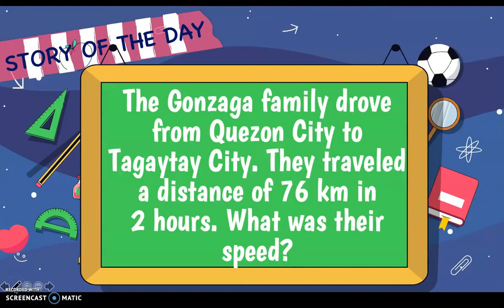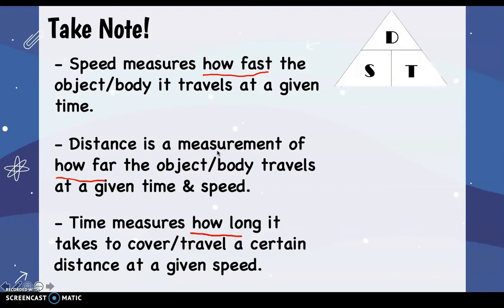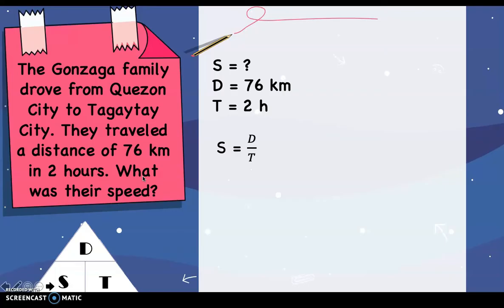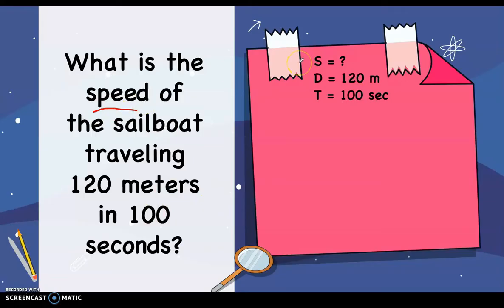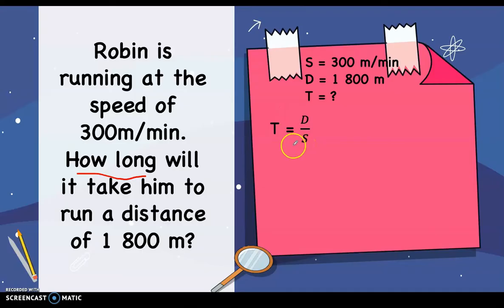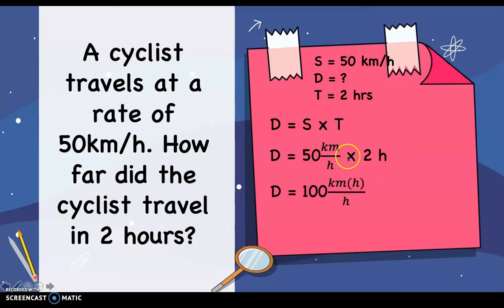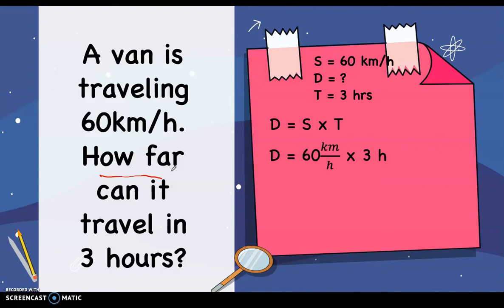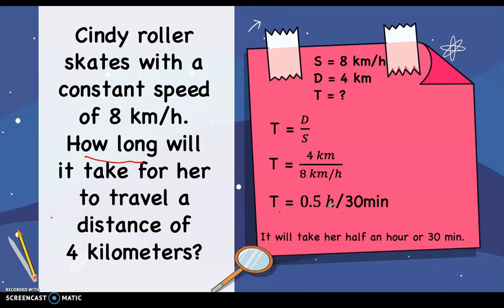How to solve speed, distance, time?